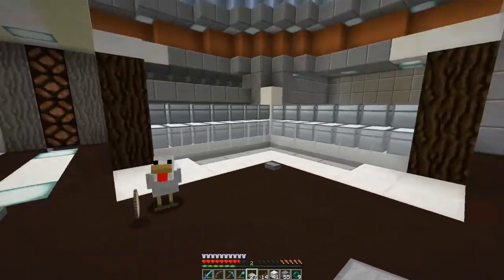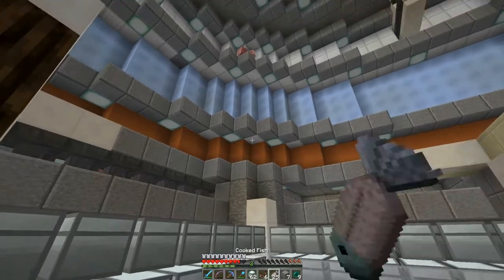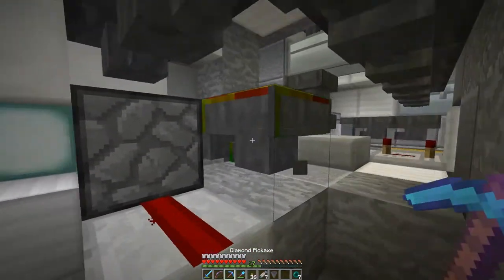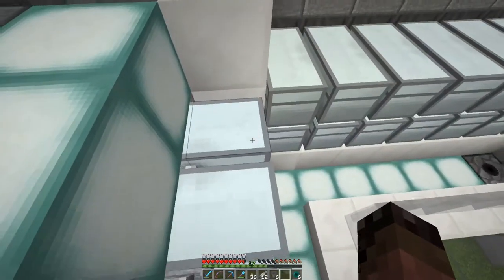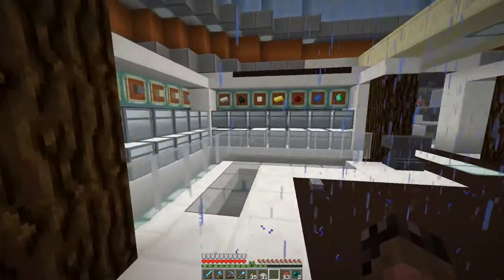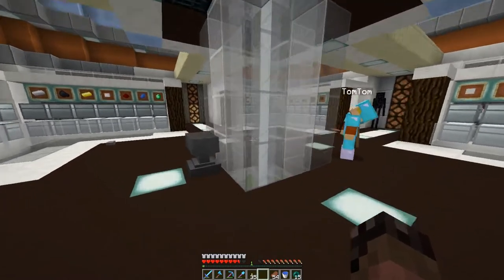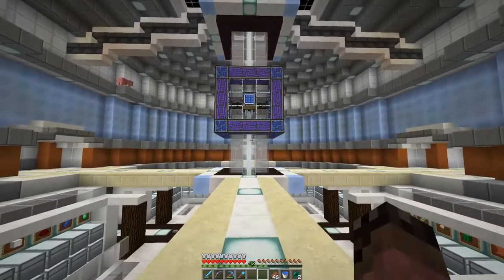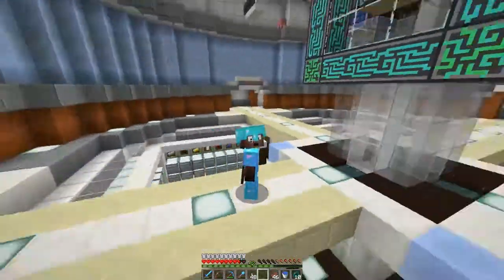BiffaCraft II #3 - Auto Smelting! (Vanilla SMP)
The Overseer will speak to you now.

Jack 'Hiyu' Parsons is a British Game Environment Artist based in Sweden.